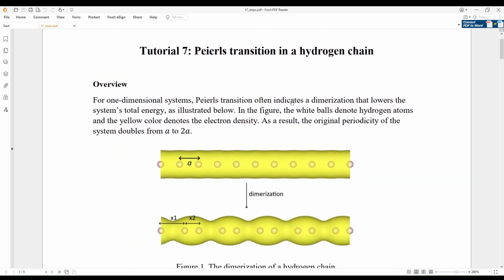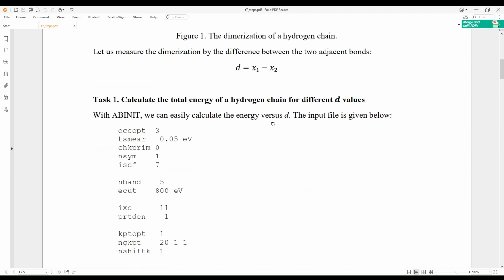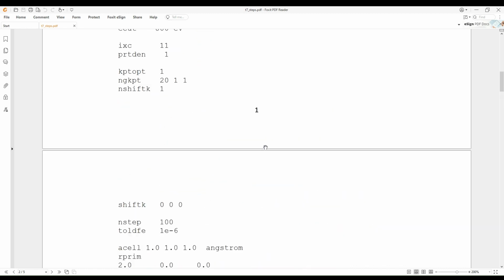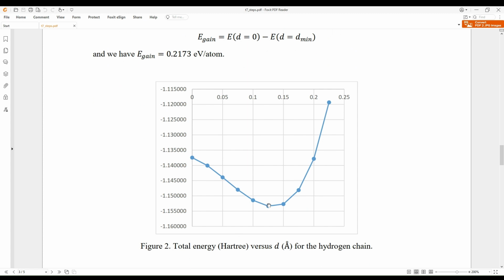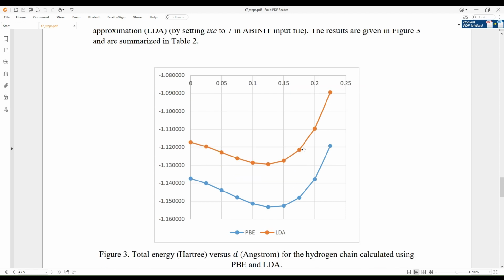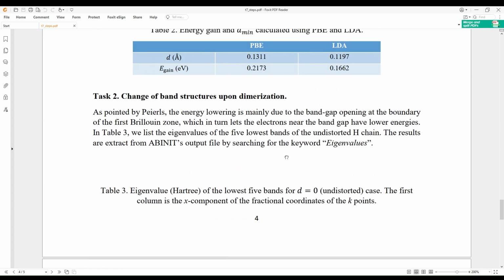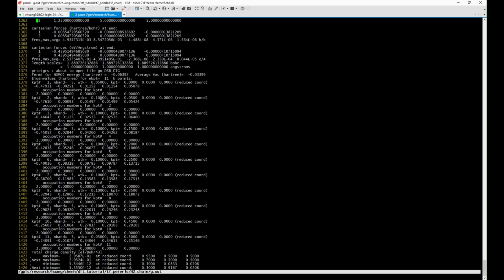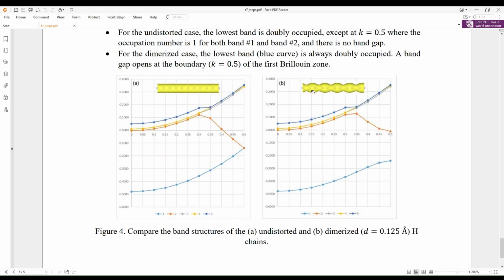DFT Tutorial 7: Peierls transition of a hydrogen chain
DFT calculations of Peierls transition in a hydrogen chain using ABINIT program. ABINIT input file and MATLAB script are in the PDF which can be found on my homepage: